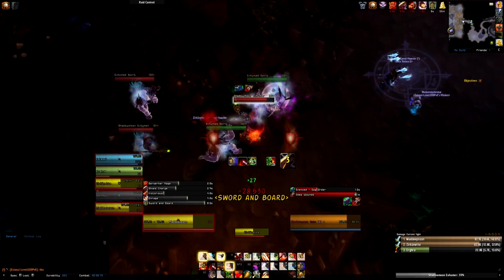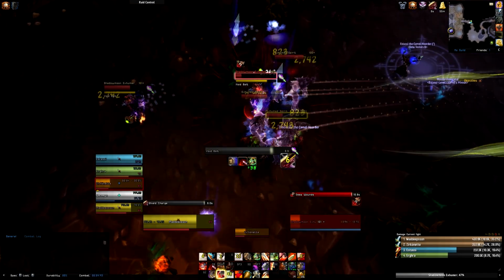Gladiator Stance Preview - WoD Beta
Read First - It is confirmed that major gameplay changes are unlikely before release. However tuning continues so DPS, healing and DTPS are highly likely to change.